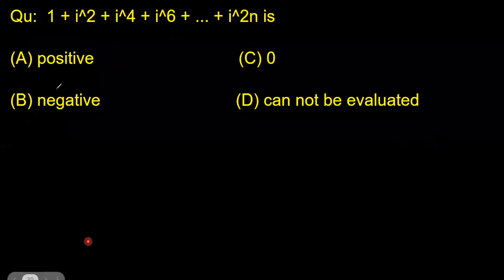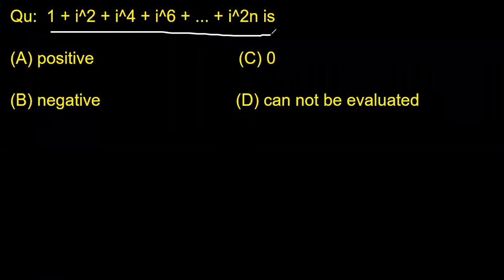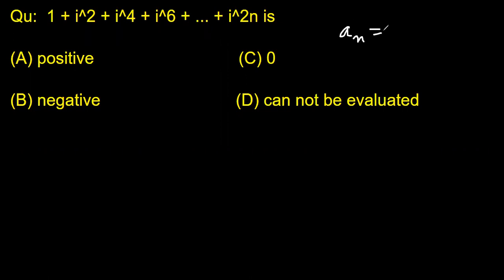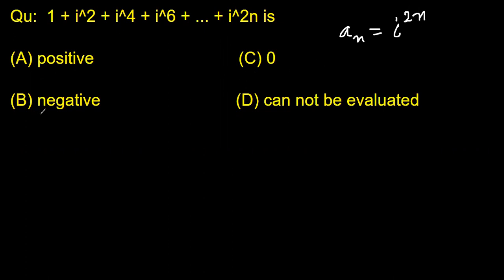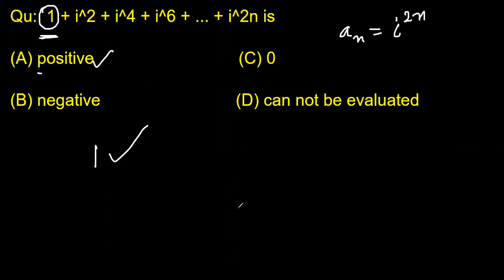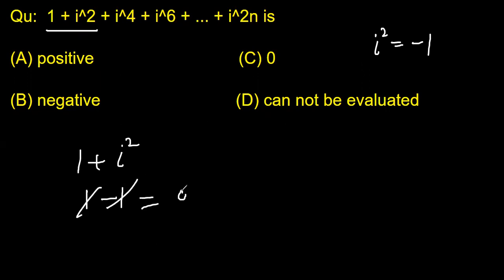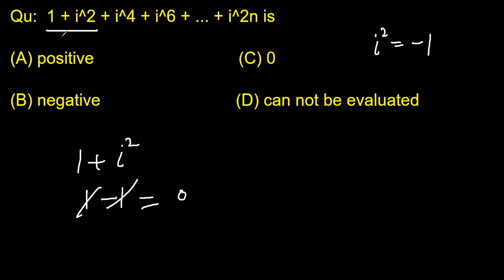complex number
complex number sum of n terms of the series  i^2n